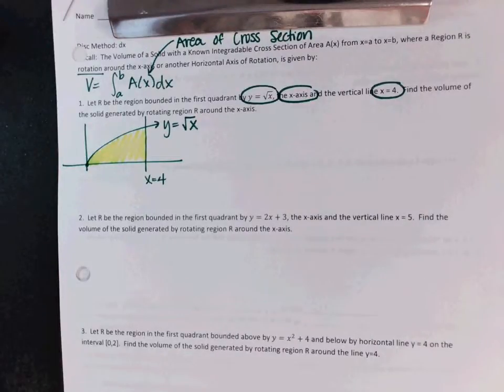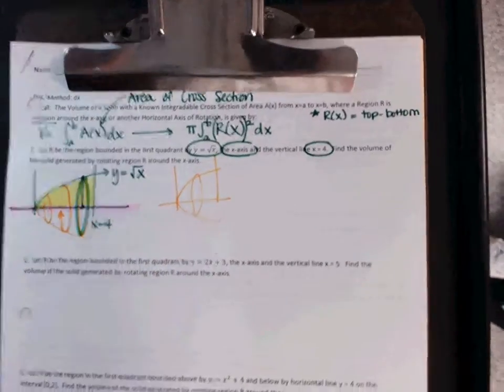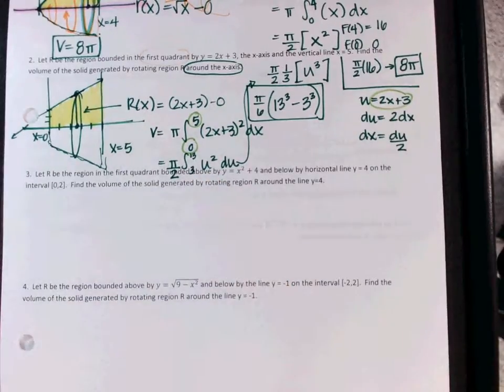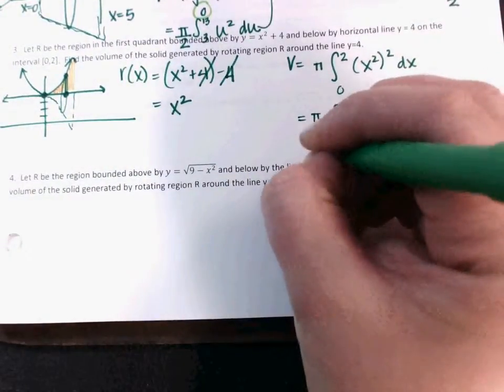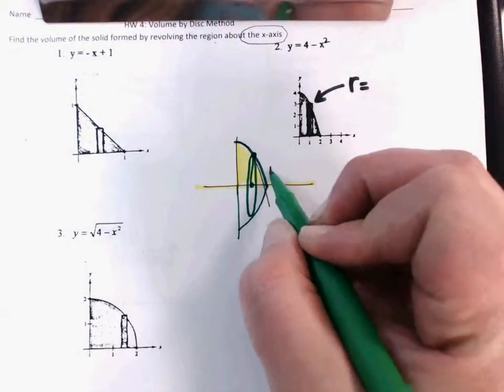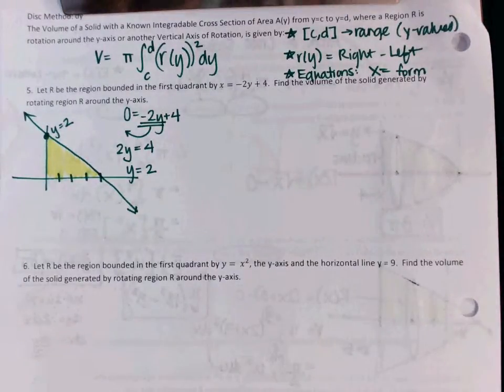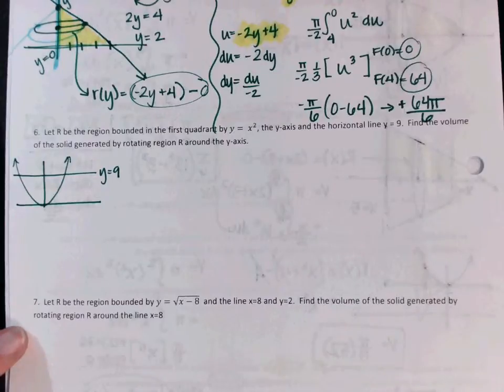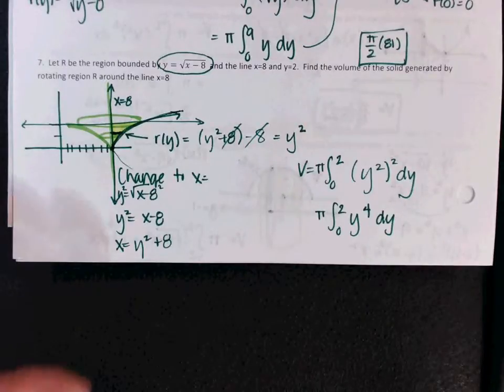Notes Volume Disc Method